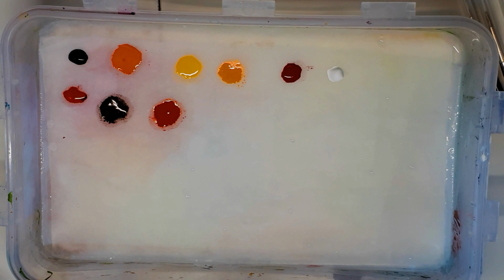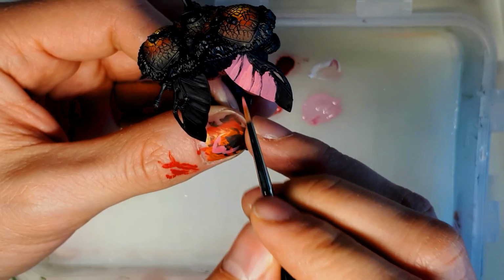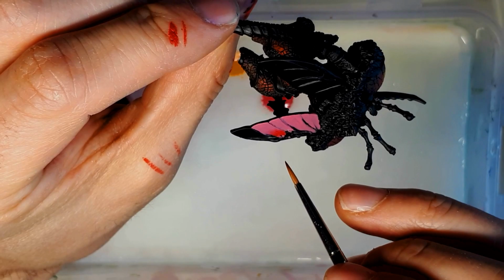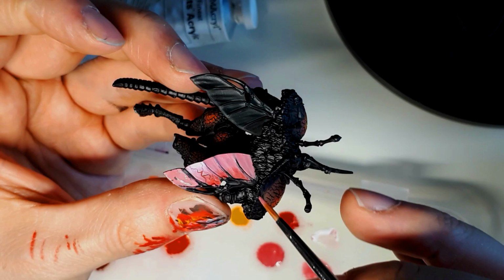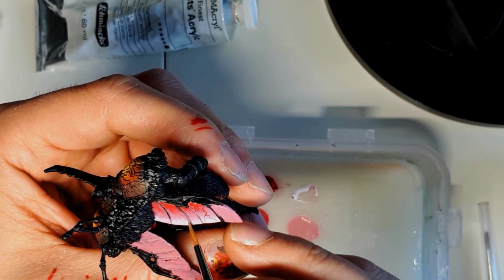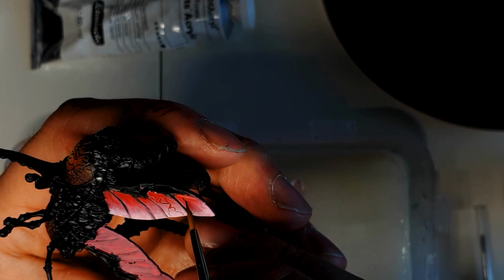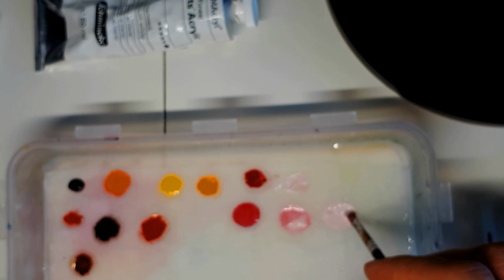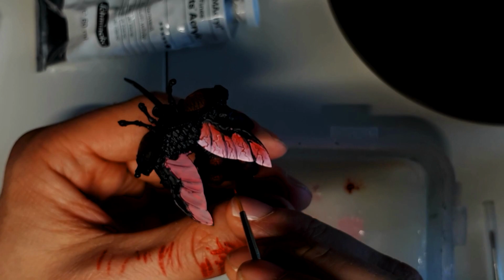Kingdom Death: Monster Painting Tutorial. Dung Beetle Knight, Part 2 (freehand wings)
As my patron, you will get to ask me painting questions. Ask me about techniques used in my videos or any other question in regards to painting miniatures. You can even upload one of your works, and I will do my best to give you honest feedback (1USD). I also offer other benefits (such as free miniature giveaways and exclusive video tutorials). I really need YOUR help in order to keep making in depth painting tutorials, as they are very time consuming to make, edit and put out here.

Paints used:

Model color black (Vallejo)
Flat red (Vallejo)
Scmincke primakryl titanium white
Mephiston red (GW)